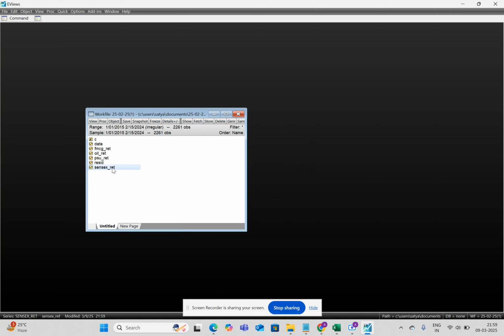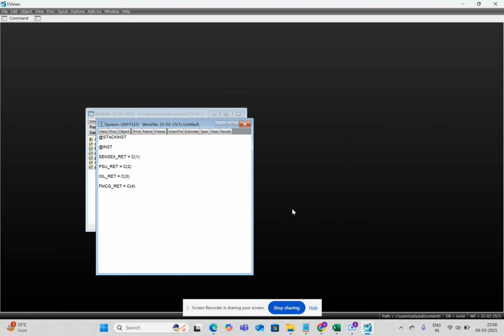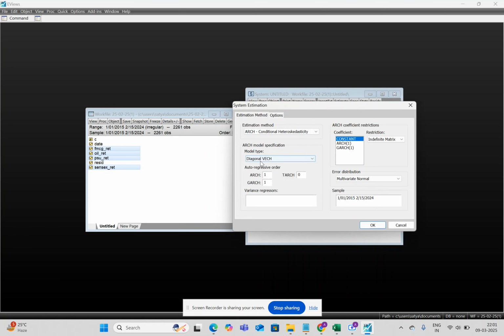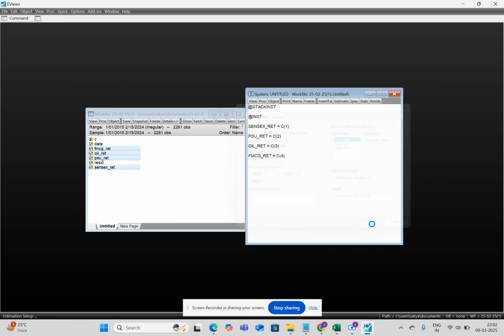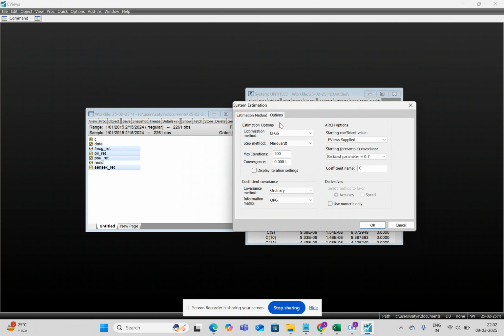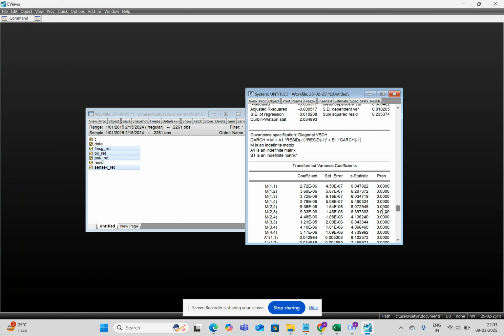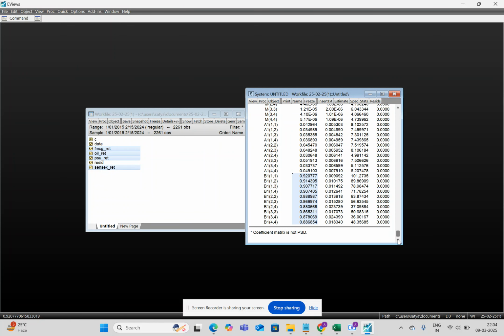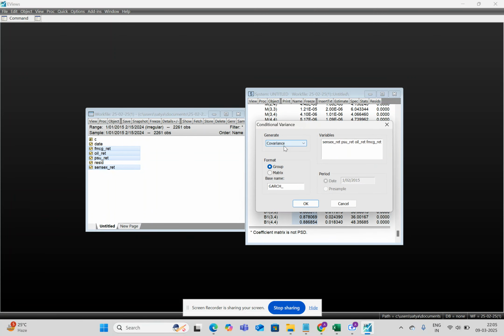TIME SERIES | Multivariate GARCH Diagonal VECH | PART 8